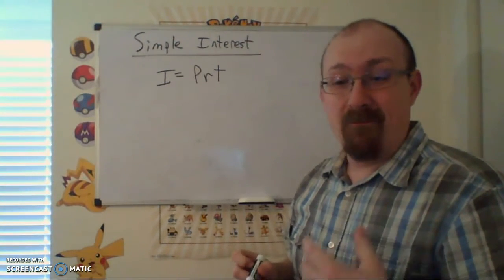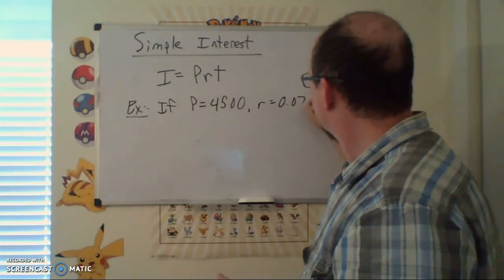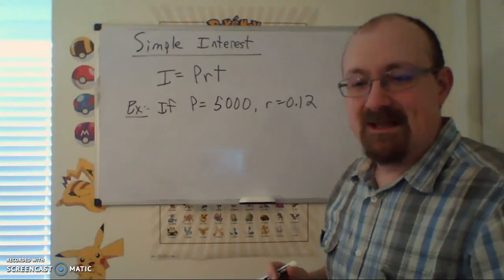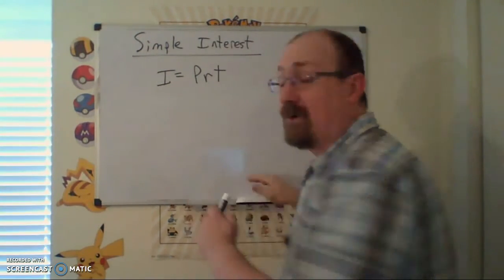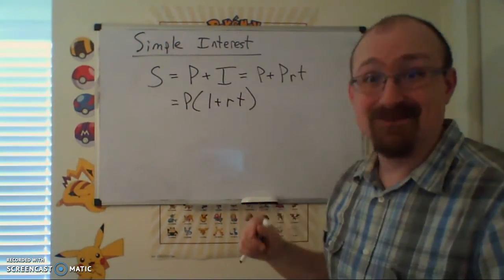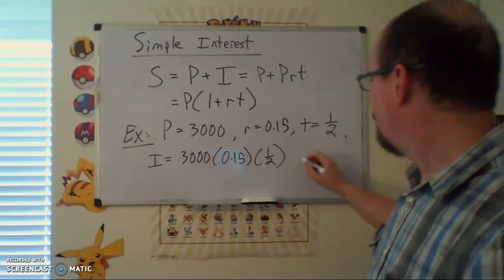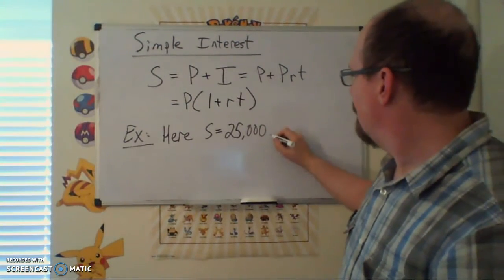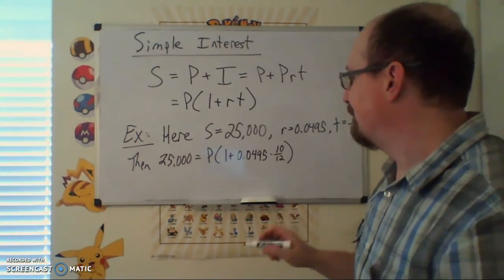6.1: Simple Interest - Part 1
Moving into our final chapter of content, we take a break from exponentials to look at interest. I wonder if this formula gets depressed that we call it 'simple?'